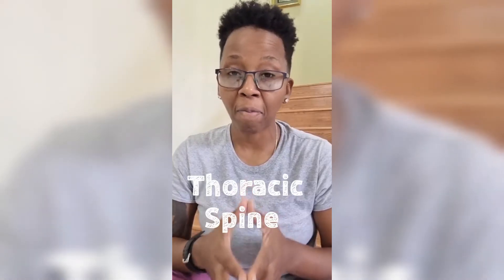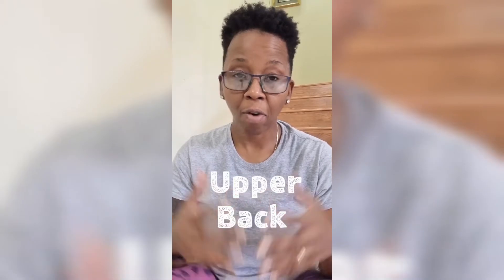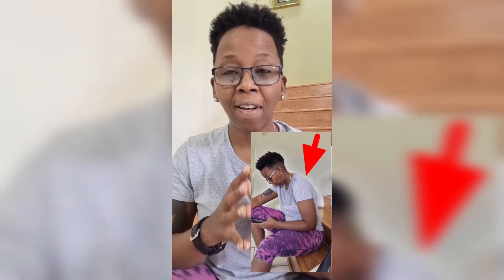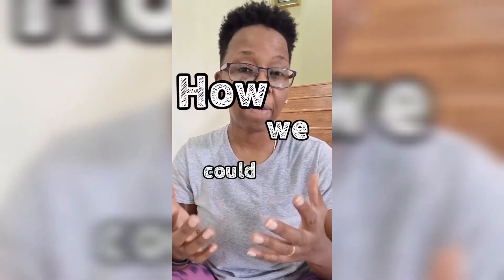Mid Back Mobility.. Hit it Daily ☝🏾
The thoracic spine is designed for movement so it needs to be mobile and not stiff.

Prolonged sitting can cause this part of your Spine to lose  that mobility.

Here are two thoracic spine mobility drills for you to do anywhere..